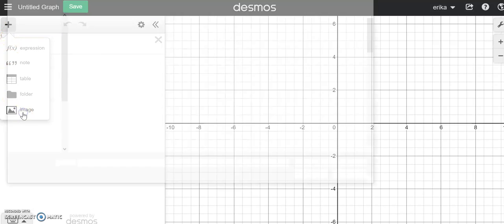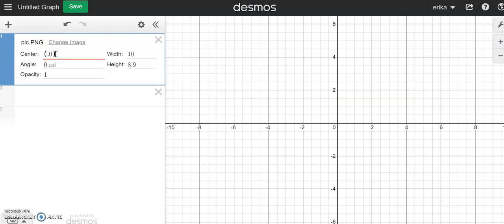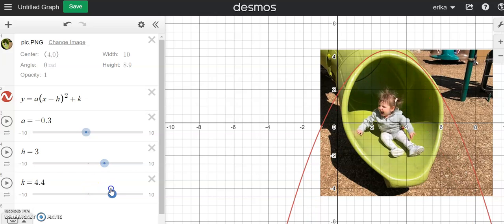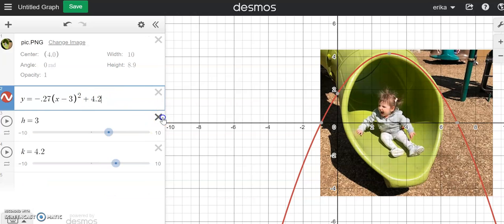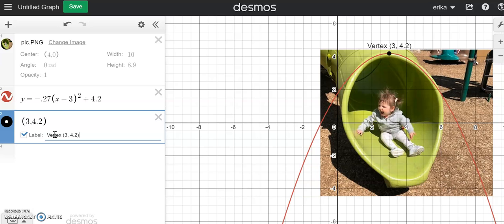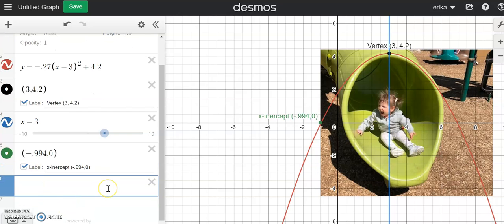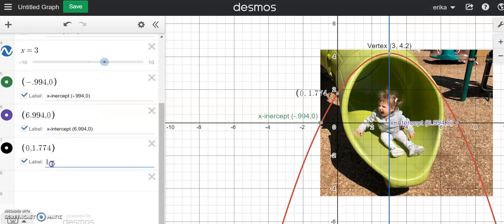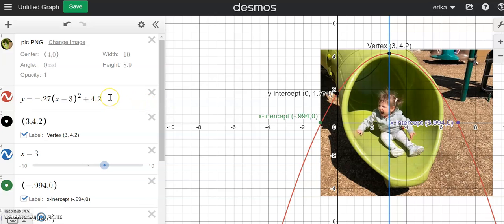Parabola Project Details